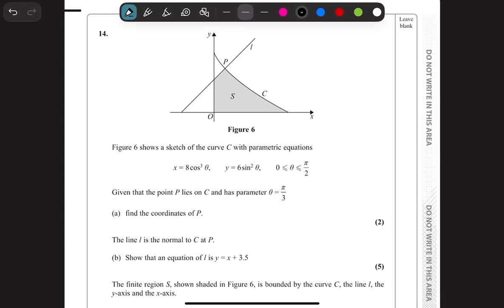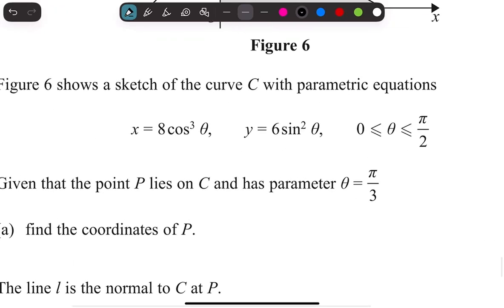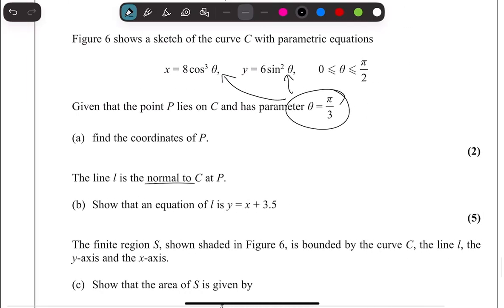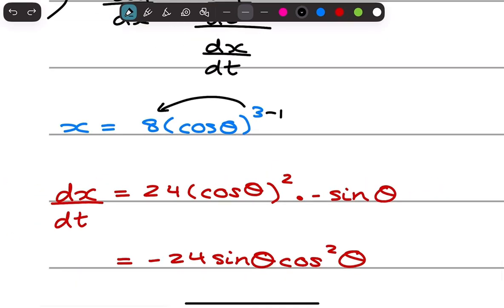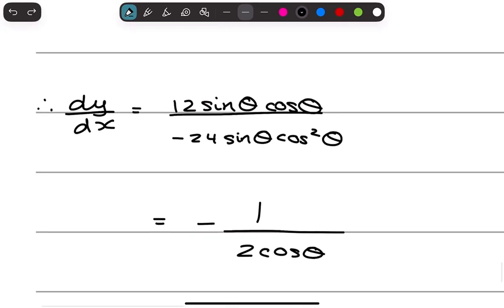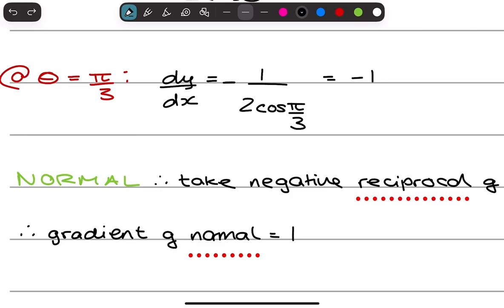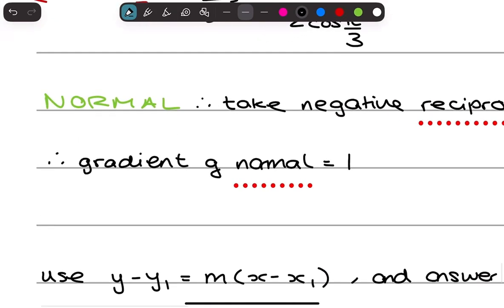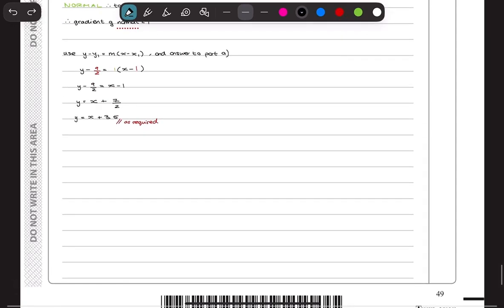A-Level Maths: Tough Parametric Integration and Differentiation PART 1 (FULL WALKTHROUGH)